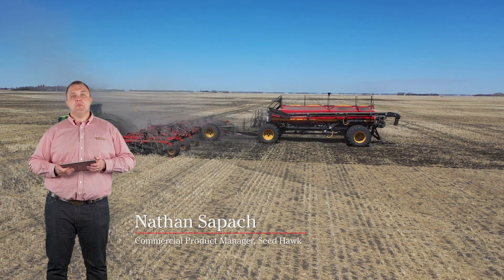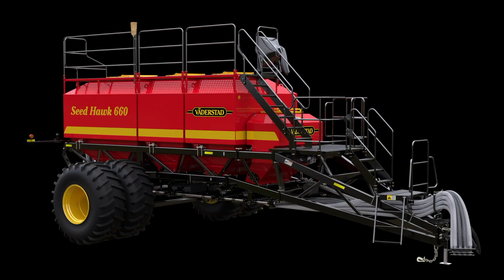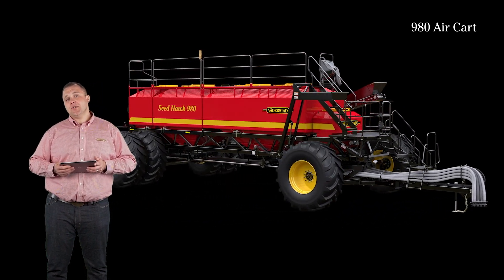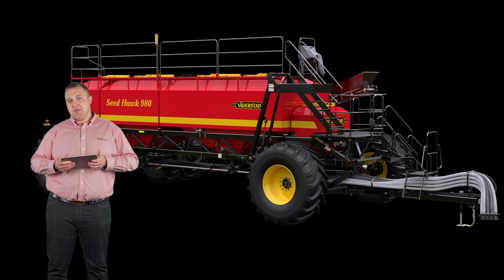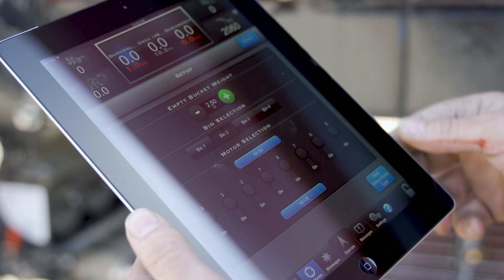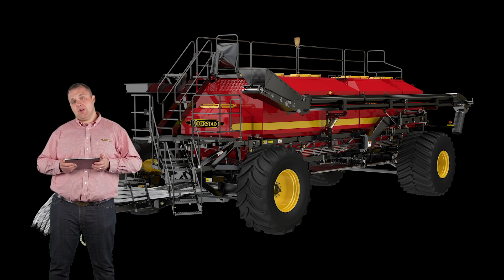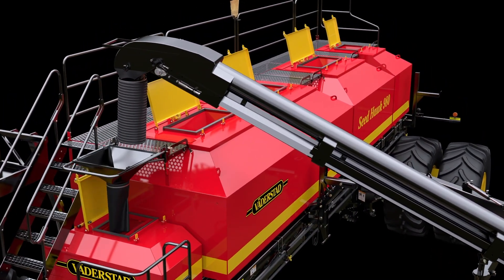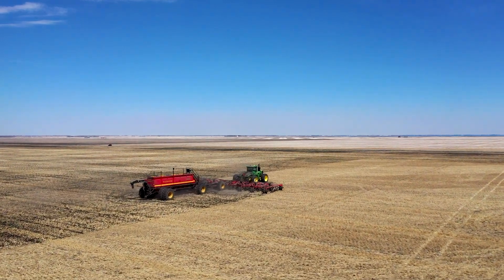Väderstad Seed Hawk – Air Cart Walkaround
Precision seeding on large farms just got a big boost. Combining capacity, flexibility, and accuracy, Seed Hawk Air Carts will improve every farm’s productivity. Innovative technology throughout the Fenix III metering, iCon Wireless Control system, load cells and intuitive iPad monitor give the operator real-time data that can be used in the field and recorded for future reference. High capacity fans, large bins and high flotation tires allow you to apply the products you require, even in the toughest conditions.